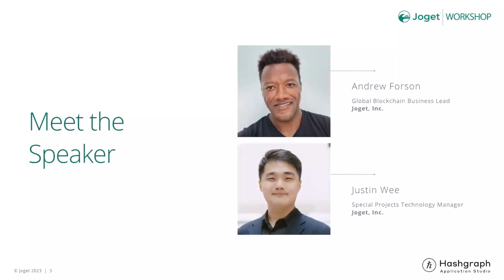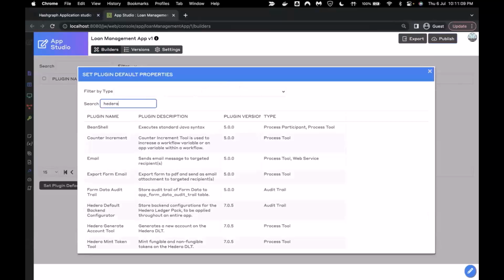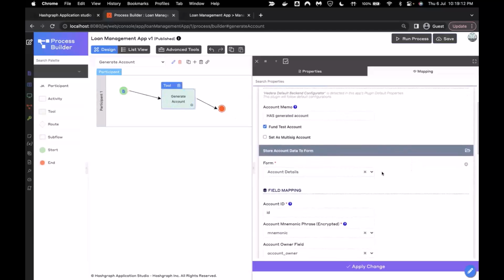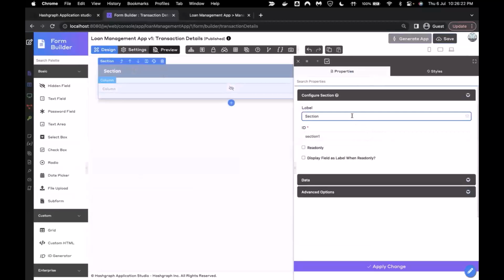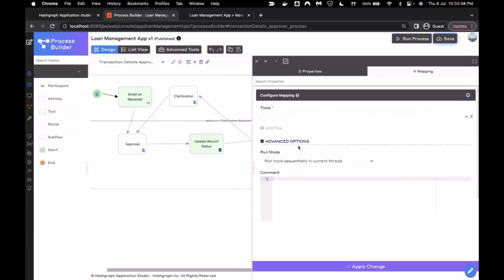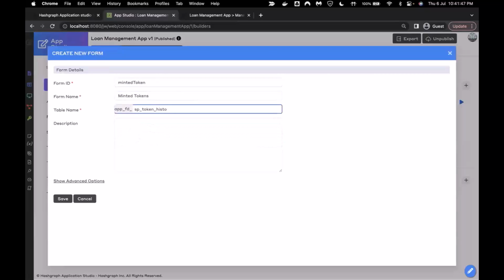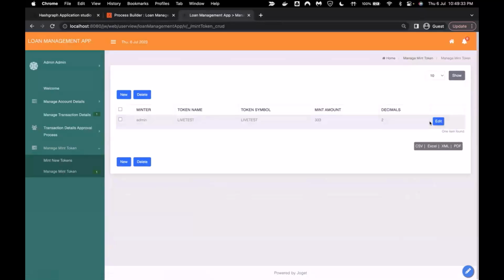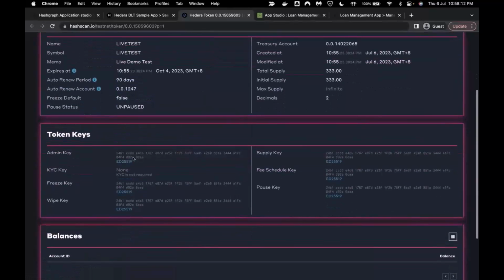Joget Workshop - Transforming Finance Operations: LIVE Demo on Hashgraph Application Studio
With a focus on the Finance theme, this workshop aims to offer valuable insights into the seamless development of dApps with the Hashgraph Application Studio, built on Joget DX — faster and easier.

Providing a solid foundation for dApp development while simplifying complex tasks such as account management, asset transfers, and token administration, we believe that this demo will effectively showcase how you can visually build dApps with no-code/low-code, all the way from generating Hedera accounts, sending transactions, minting tokens, auto-generating hash for each specific document, and more.